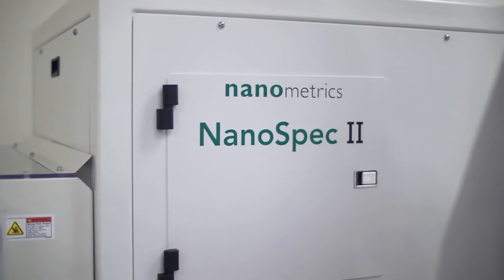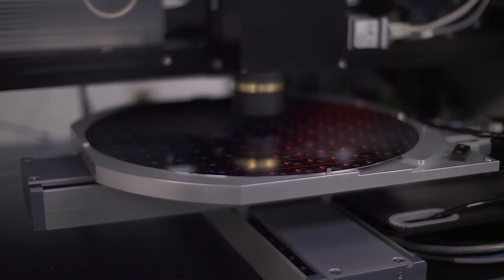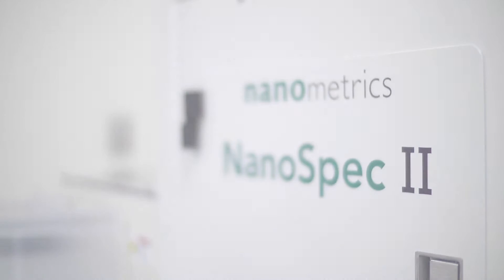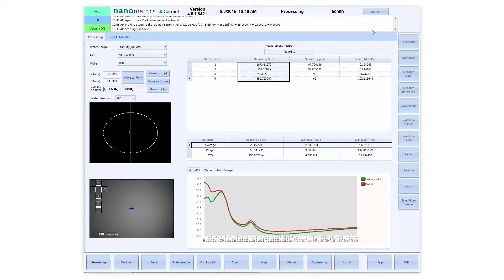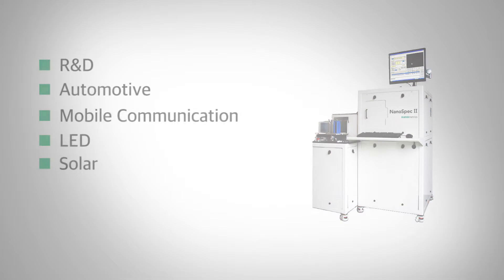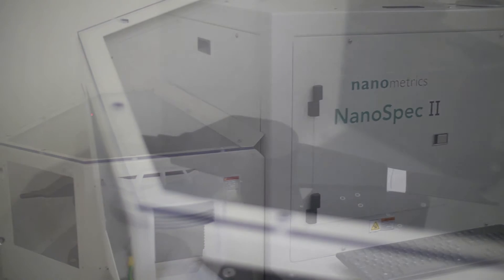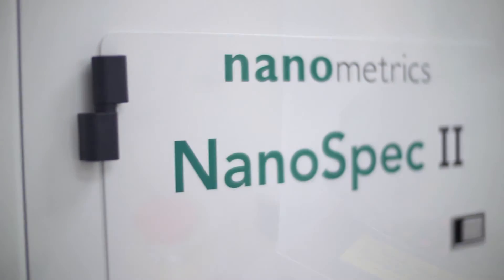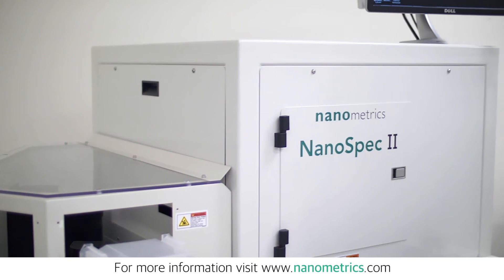Advanced Film Analysis with the NanoSpec II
The Advanced Film Analysis System can be incorporated with Nanometrics' spectroscopic reflectivity analysis software, image processing for automated pattern alignment and various optical configuration options, making the NanoSpec II automated the most powerful thin film system in its class.